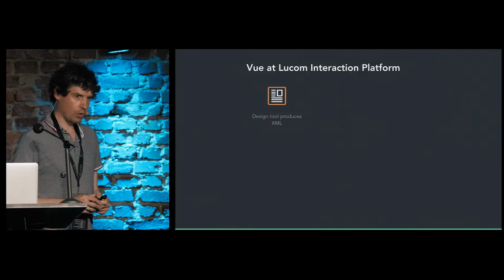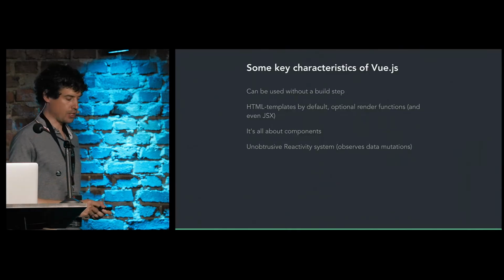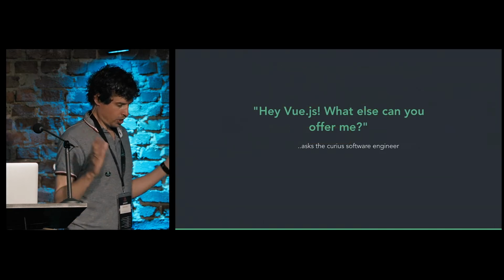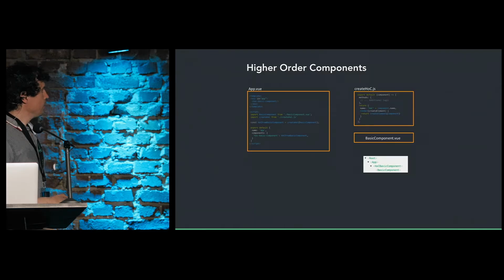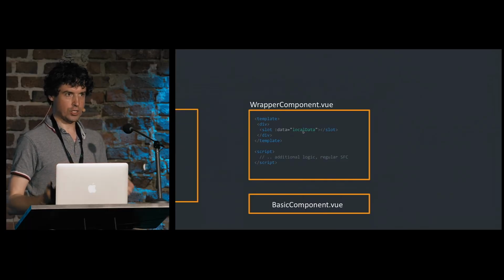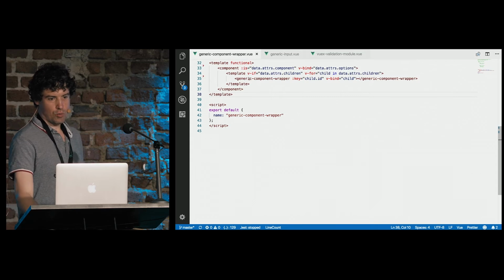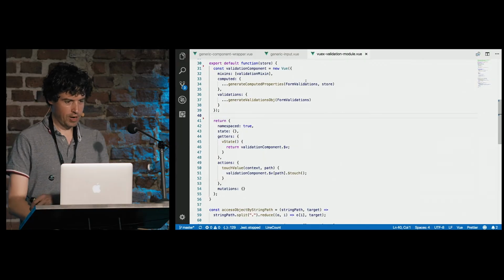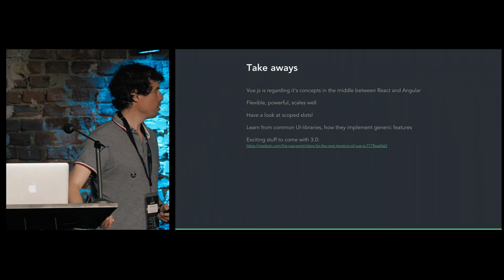RuhrJS 2018 - Norbert Frank - Build highly dynamic apps with Vue.js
Vue.js is so lightweight that it can be used just like jQuery. But what about really complex web applications? Vue has got you covered here as well! In this talk, we’ll look into design principles and architecture of complex Vue apps. Let me share my experience with this great framework, the power of Vuex, Higher-Order Components and render functions and how to build reusable custom plugins.